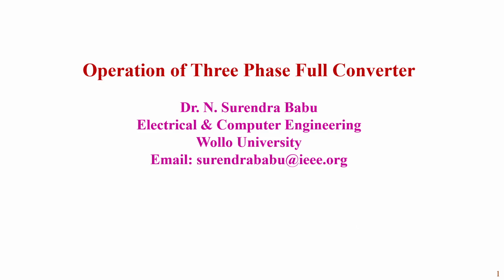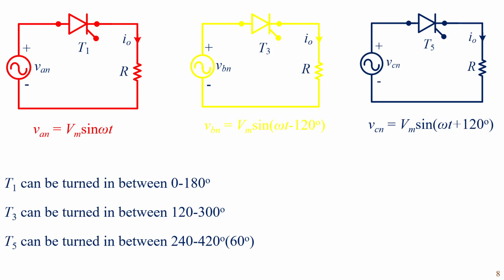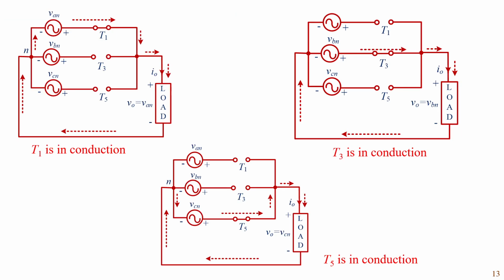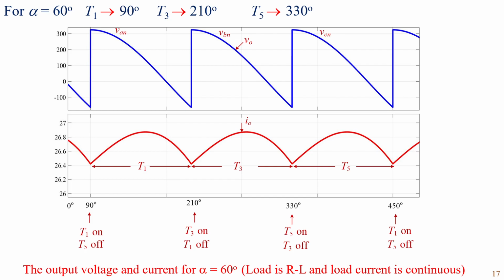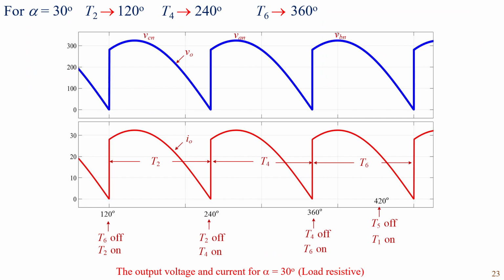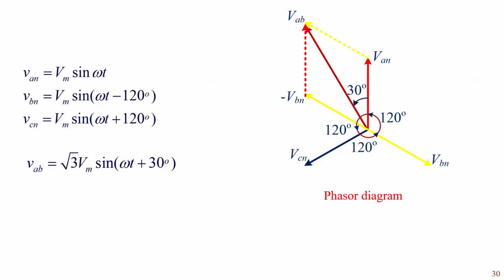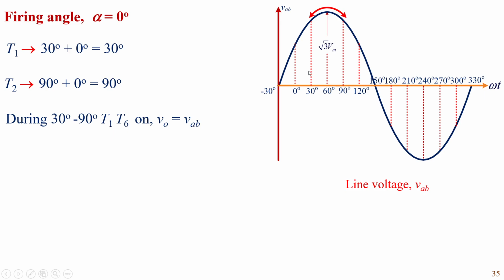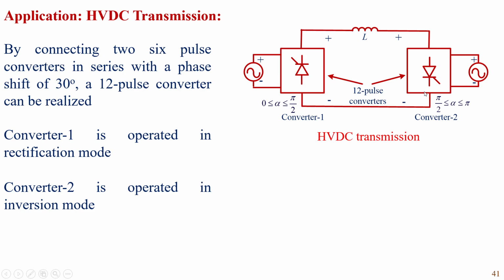Three Phase Full Converter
Operation of three phase full converter is explained in a simple way